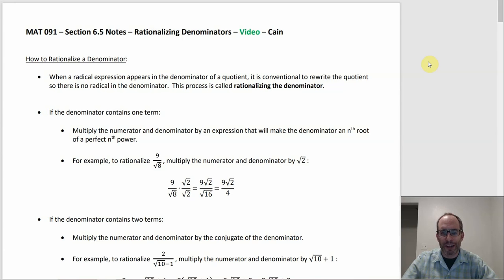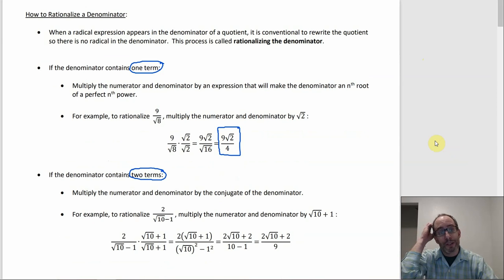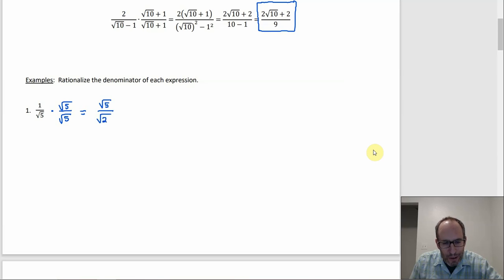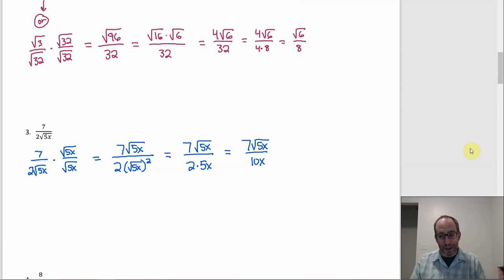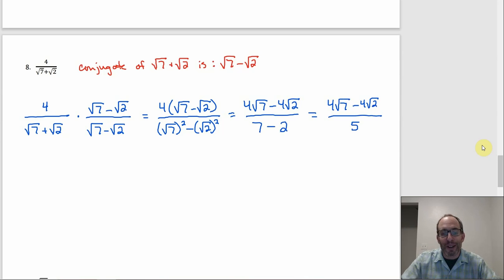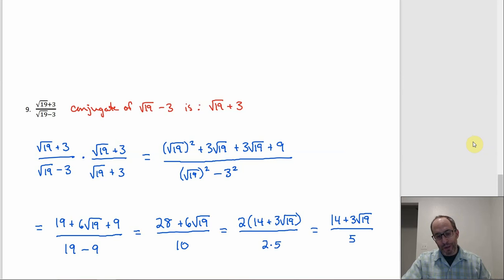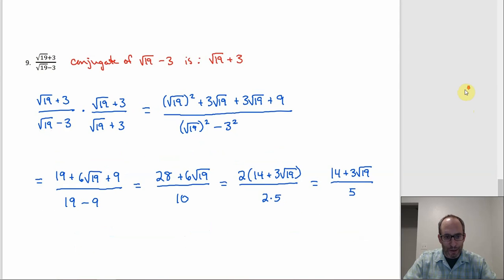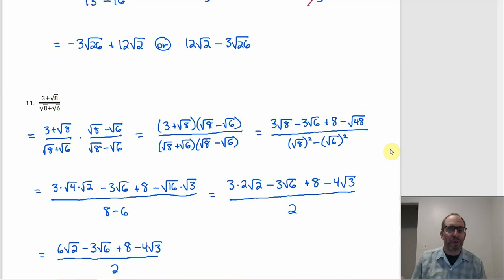MAT 091 - Sec 6.5